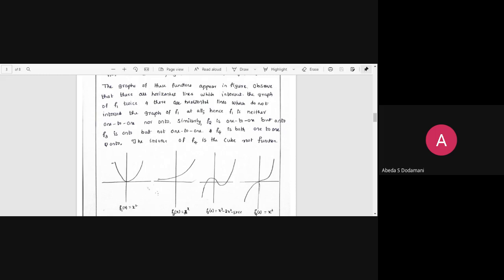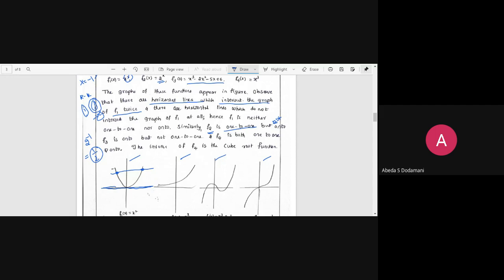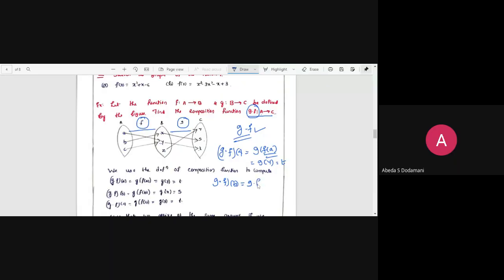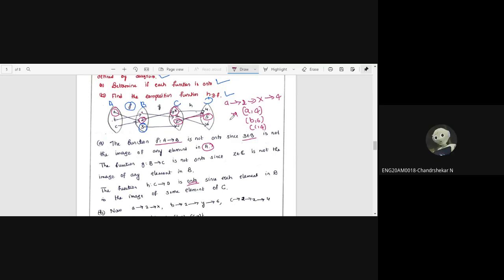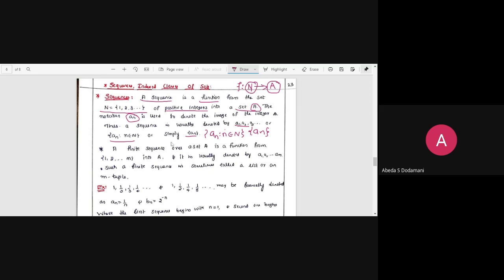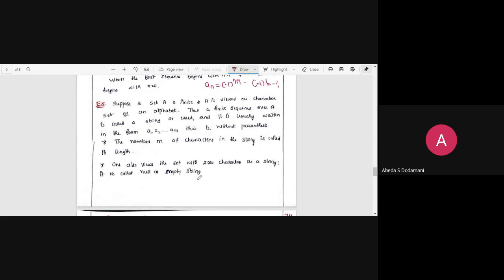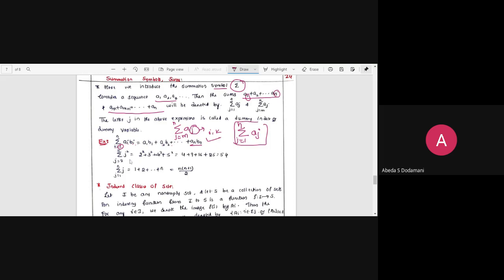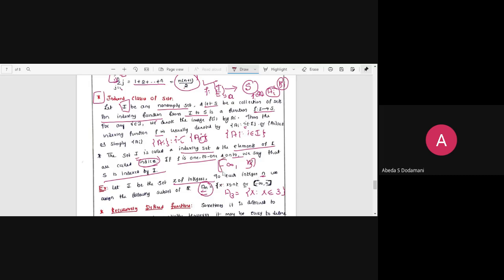Relation and Functions 7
We will discuss about function in details with examples